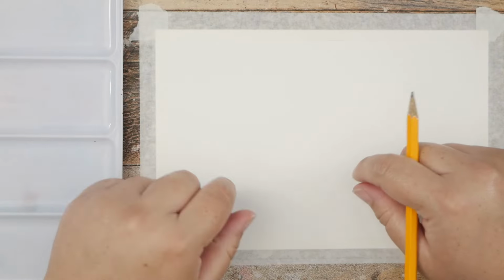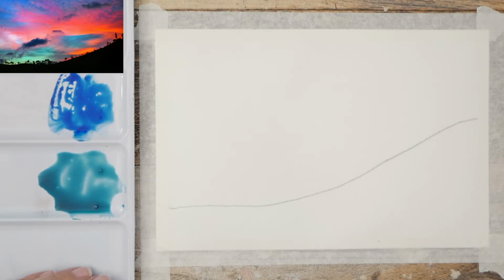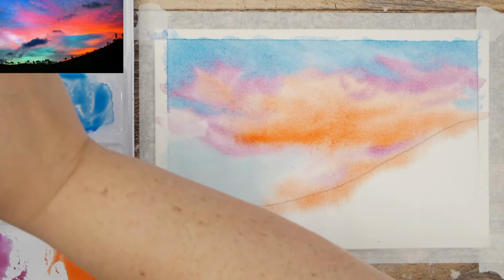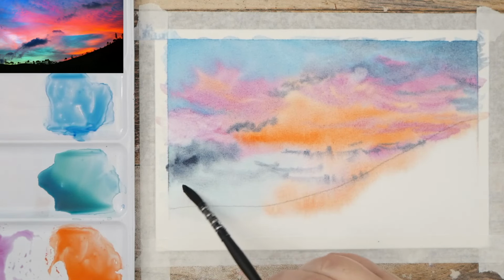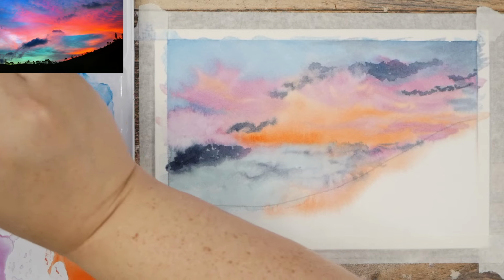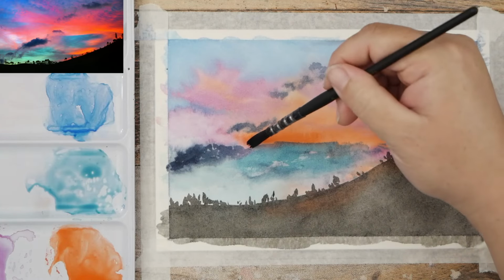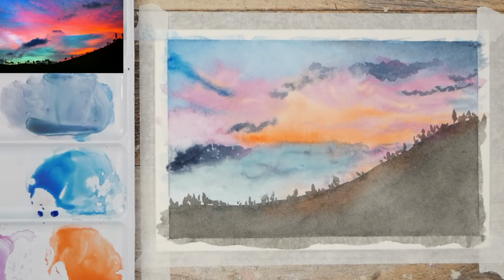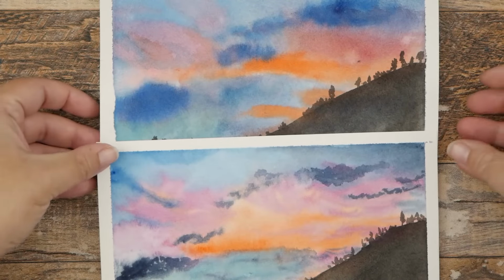Paint with Me a Beautiful Bright Watercolor Sunset with Mountain Silhouette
Hi friends! I found another beautiful photo and I wanted to try to capture this bright, beautiful orange sunset in watercolor! I grabbed my Marie's Masters watercolors and did TWO attempts at this painting, and the second one turned out much better! I have a tendency to overwork skies. haha I hope you grab your watercolor paints and join me for this bright landscape sunset today!

Some of my favorite supplies:

MozArt Komorebi Watercolor Palette
MeiLiang Watercolor Palette
Marie's Masters Watercolors
Bee Watercolor Paper (140 lb 100% cotton)
New York Central Watercolor Paper
Liquitex Basics Acrylic Paint